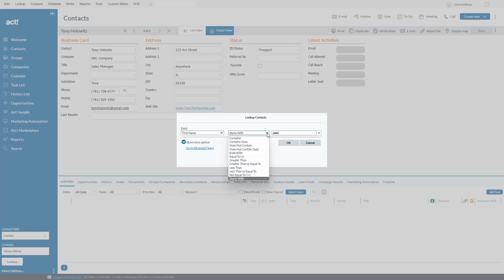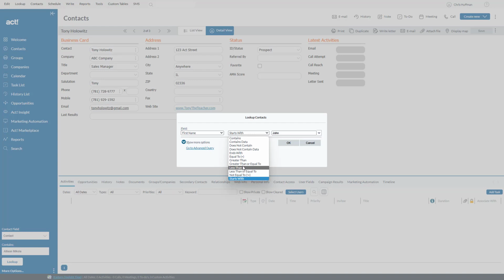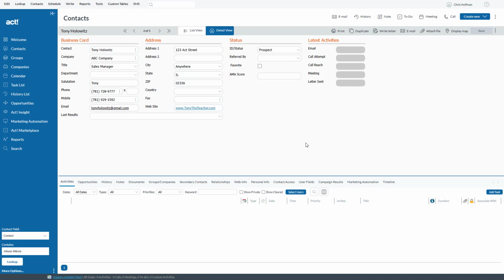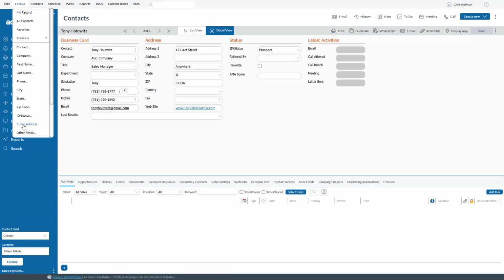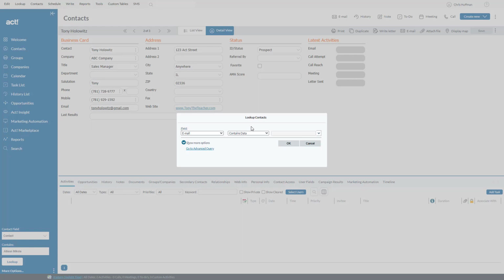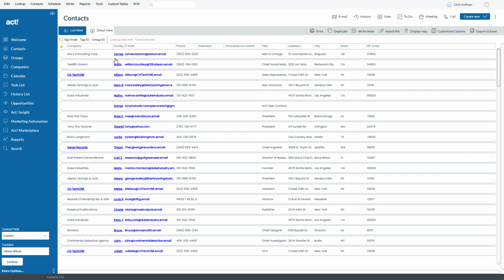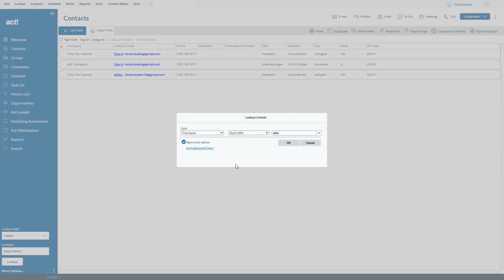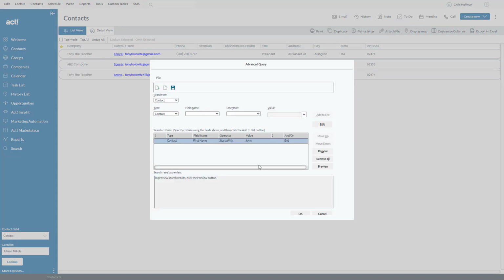How to Lookup Contacts in Act Like an Expert in Act CRM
Initially, Tony introduces the basic lookup function, highlighting its capacity to remember previous entries and showcasing its flexibility through the option to filter search results. For instance, users can filter contacts based on whether a name "starts with," "contains," or "equals" specific characters. This feature allows for a more nuanced search, accommodating different user needs and scenarios.

He cleverly utilizes the "@" symbol, common in all email addresses, to filter out any contacts that do not have an actual email listed. This approach is particularly useful for users preparing to conduct email campaigns, as it ensures that all contacts retrieved indeed have valid email addresses.

To demonstrate the versatility of the lookup feature, Tony explores the "more options" functionality, which expands the potential of basic lookups. This advanced feature allows users to narrow down or expand their search criteria dynamically, providing a powerful tool for managing large databases efficiently.

Additionally, Tony introduces the concept of creating groups based on specific criteria. This method is efficient for users who frequently need to access the same set of data. By setting up predefined groups with set criteria, users can save significant time and effort, as the system automatically categorizes contacts according to the defined rules.

Finally, Tony hints at a more advanced topic related to groups, which he covers in another course titled "group therapy." This suggests that while the basics of lookup are essential, there is much more depth to exploring data management within Act CRM, emphasizing continuous learning and adaptation.

Key takeaways:
- **Versatile Lookup Options**: Act CRM provides varied filters such as "starts with," "contains," and "equals" to refine search results.
- **Efficient Email Lookup**: Using symbols like "@" ensures that searches for email addresses return only relevant results, excluding placeholders or notes.
- **Advanced Search Features**: "More options" and advanced queries allow for sophisticated searches that can be tailored to complex user needs.
- **Group Creation for Efficiency**: Automating group creation based on specific criteria saves time and improves data management efficiency.
- **Continual Learning**: The depth of features like group management suggests ongoing learning opportunities within Act CRM to optimize usage.